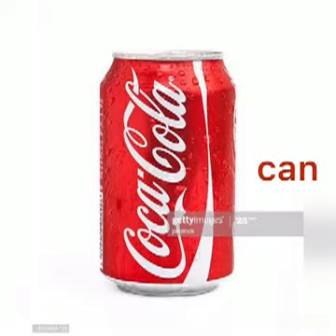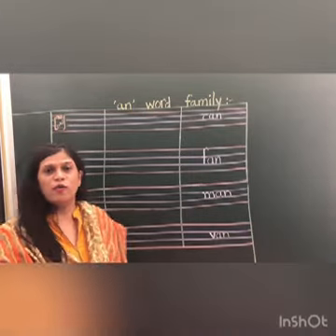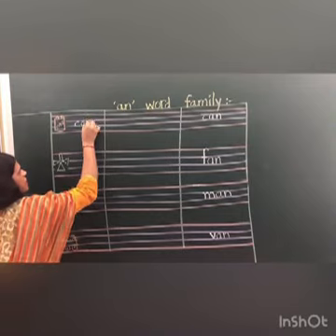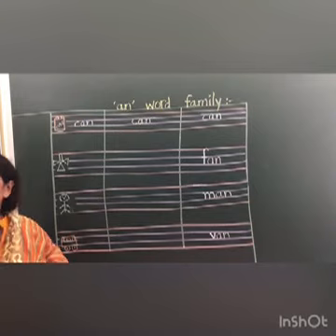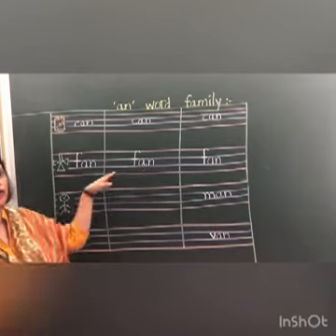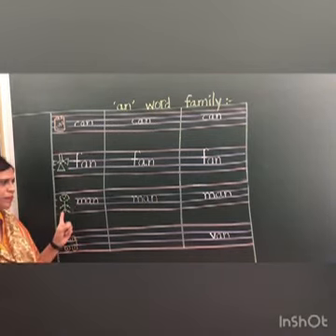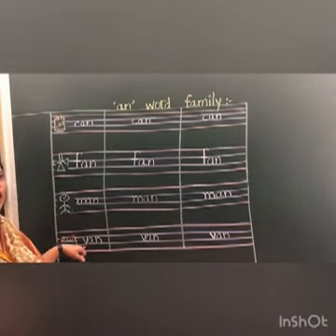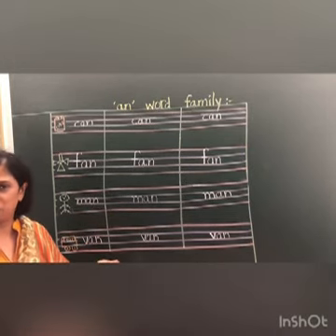SR KG Video 2020 06 09 at 3 15 49 PM 2